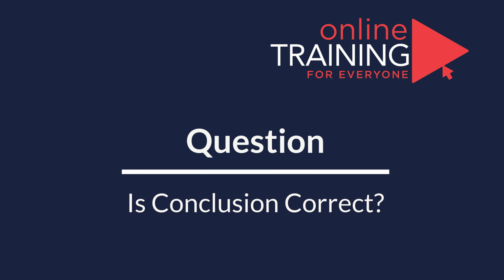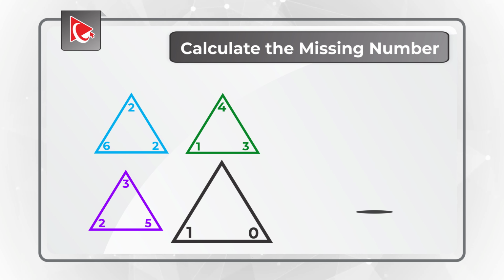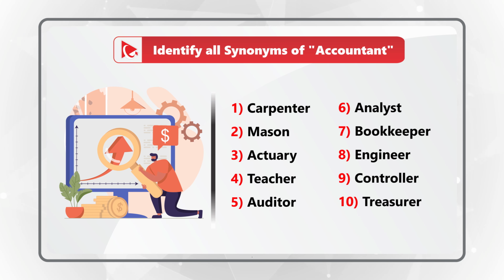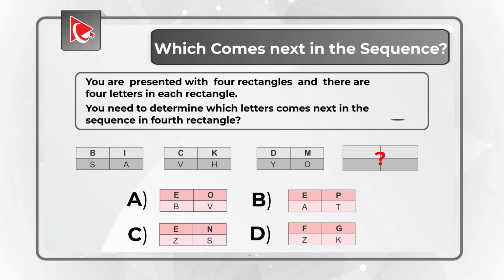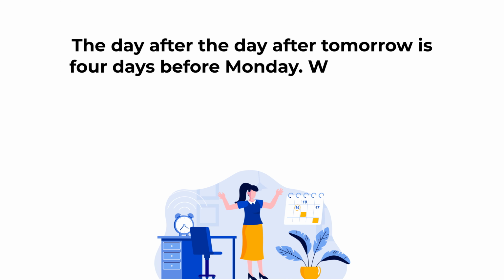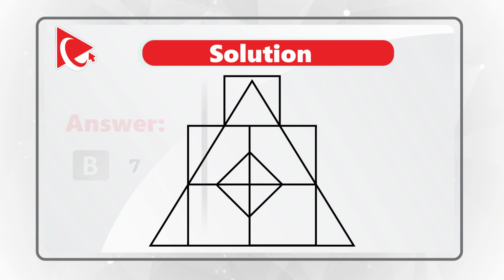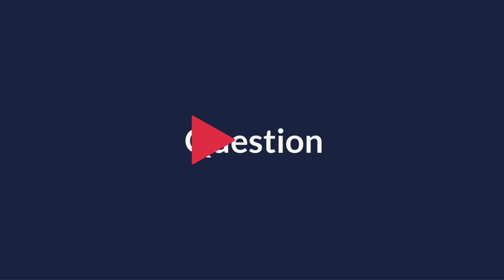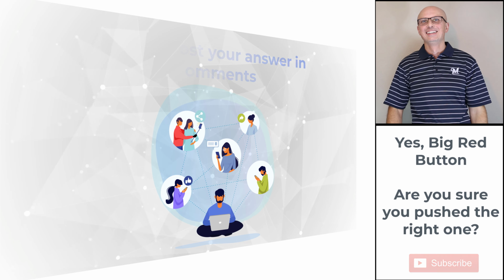How to Pass GAT - GENERAL ABILITY ASSESSMENT TEST - Questions and Answers with Solutions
The GAT - General Ability Test assessment validates applicant's general reasoning ability, and it measures learning capacity, observational skills and problem solving ability. It provides an objective measure of candidates ability to be a fit for employment. Learn how to get ready for GAT Assessment Test that you might encounter as part of employment process. In this tutorial you will learn typical assessment exercises, asked during interview assessment test.

To pass SHL assessments, thoroughly prepare by understanding the test format and practicing with comprehensive study materials tailored to the specific types of questions you'll encounter, such as numerical, verbal, and inductive reasoning for the SHL (Verify G+) General Ability Test. For the SHL OPQ32 Personality Test, answer consistently and authentically, aligning your responses with the key traits required for the job role while maintaining honesty. Utilize realistic practice tests and simulations to build confidence, improve time management, and reduce test anxiety, significantly enhancing your performance on the actual assessment.